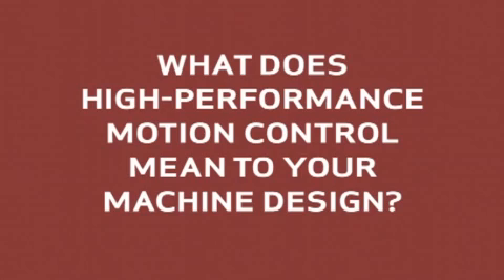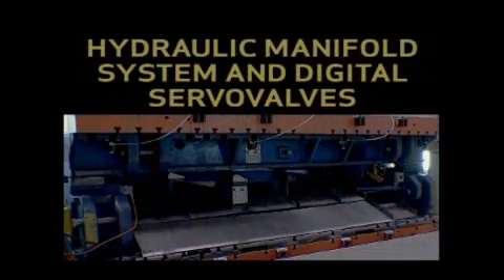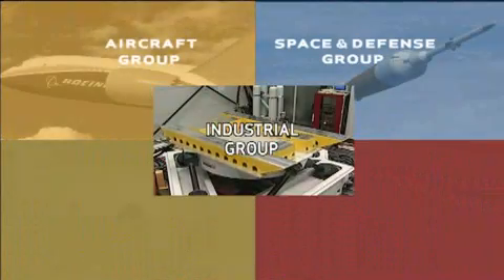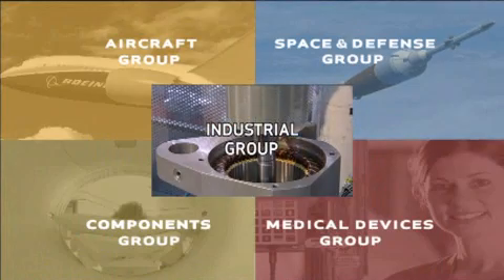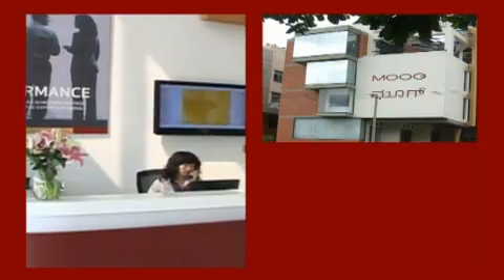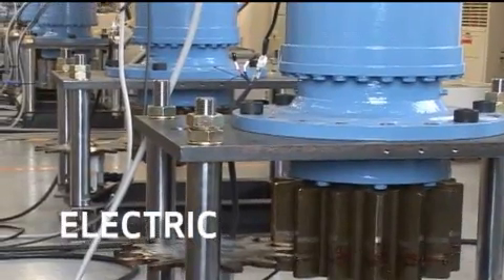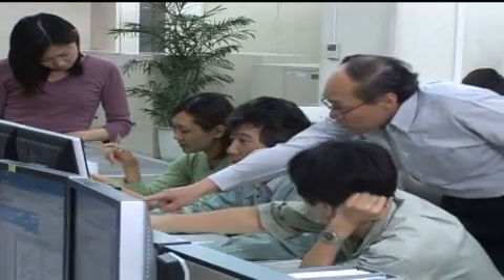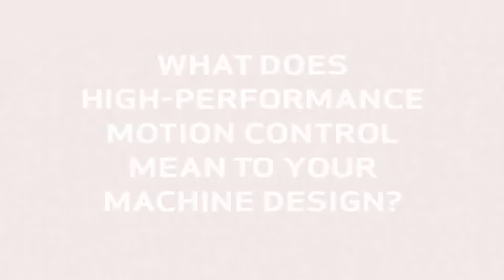Moog Industrial Overview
Moog designs and manufactures high-performance motion control solutions for a variety of industrial applications including plastics, metal forming, power generation, steel production, test and simulation, wind energy, motorsport and others.